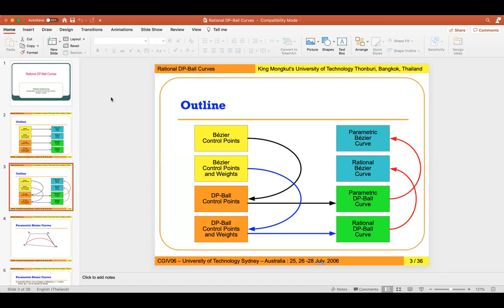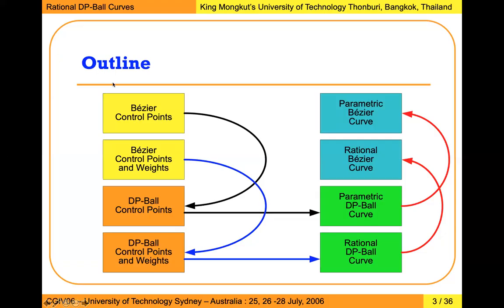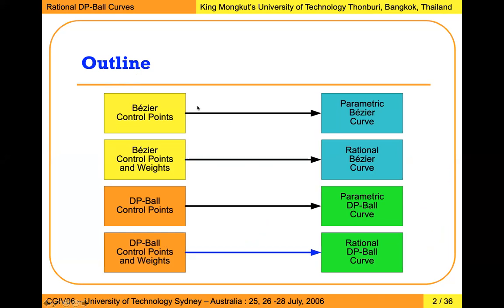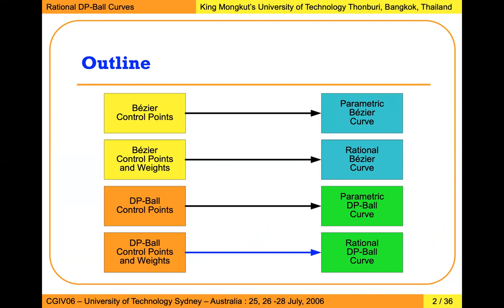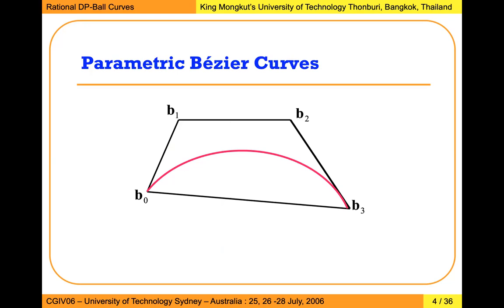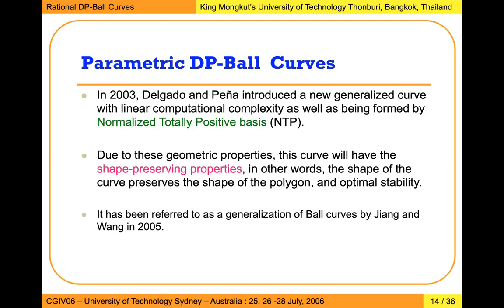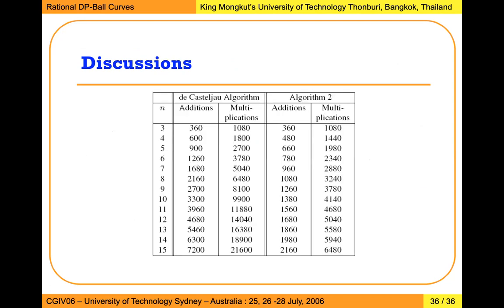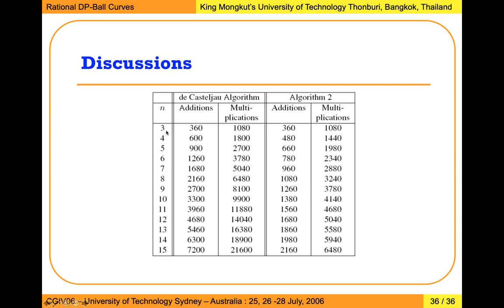Rational DP Curves